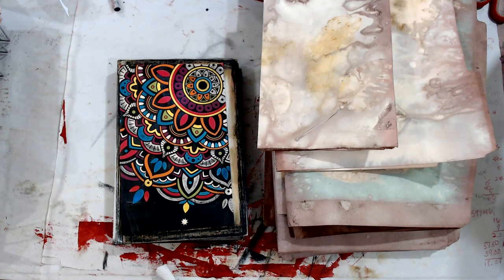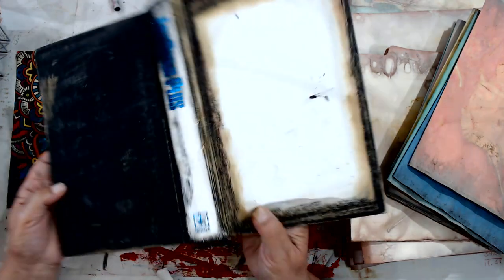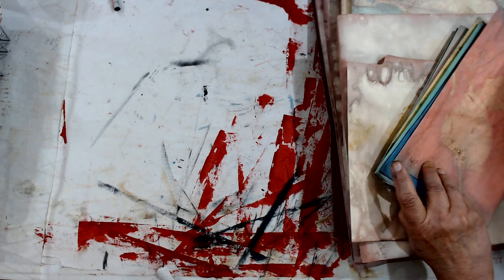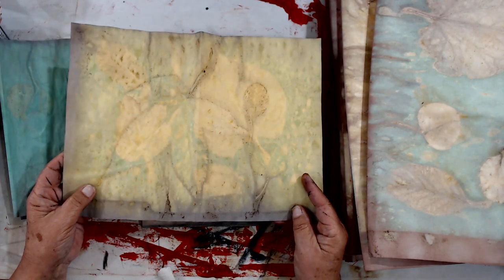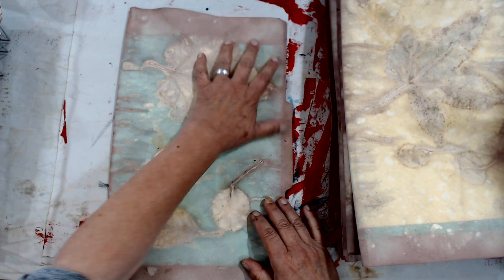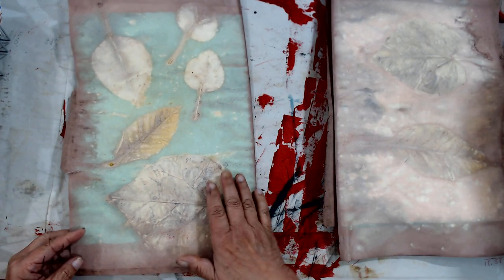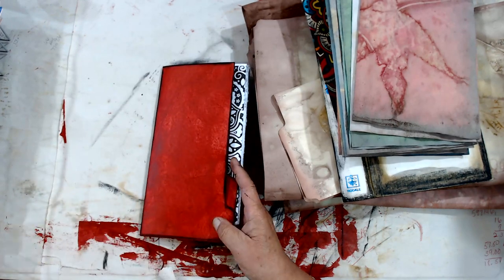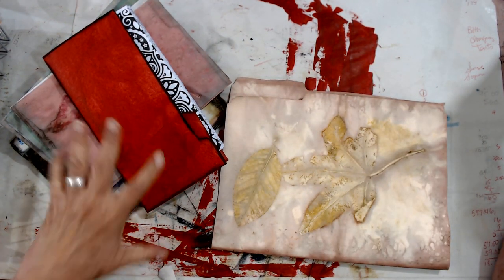$14 Dollar Tree Challenge 2.0